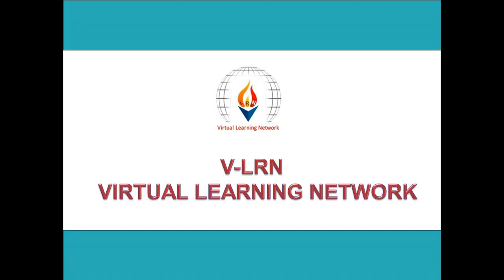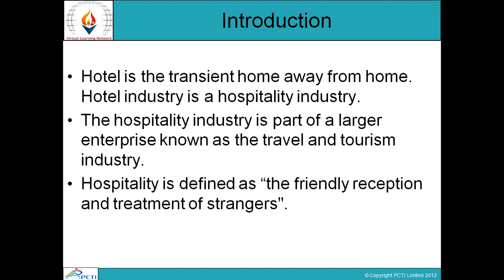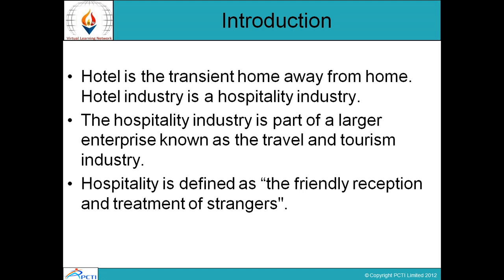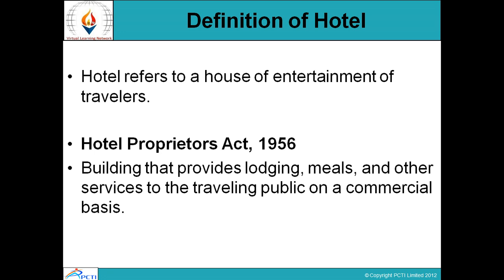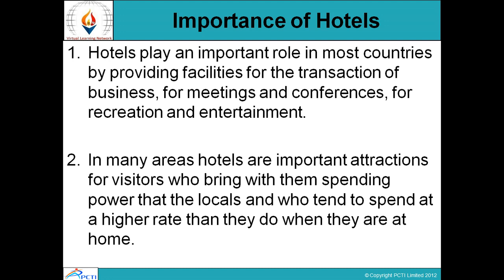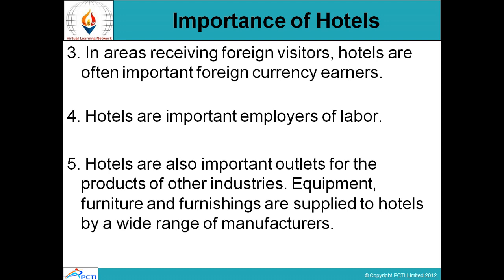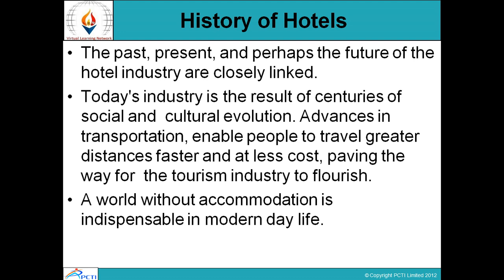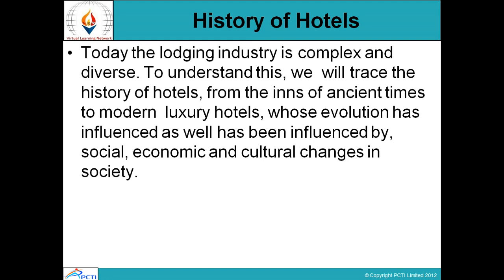Travel Accommodation and Transport Management-Session-12(Part 1)